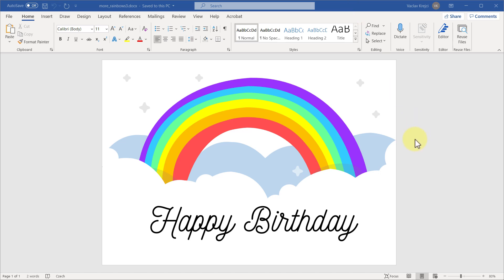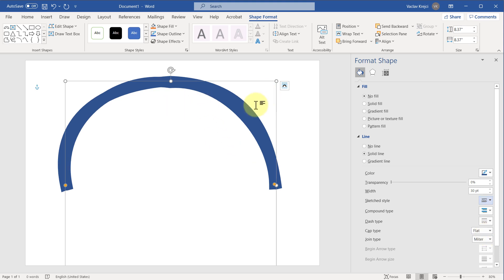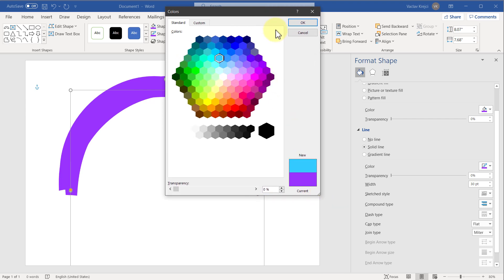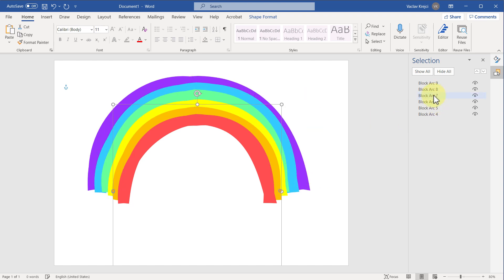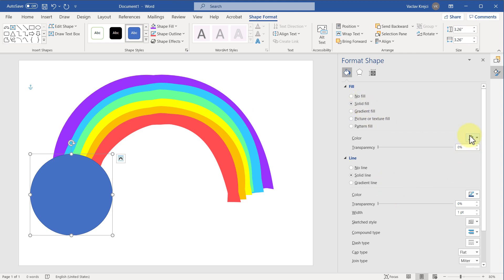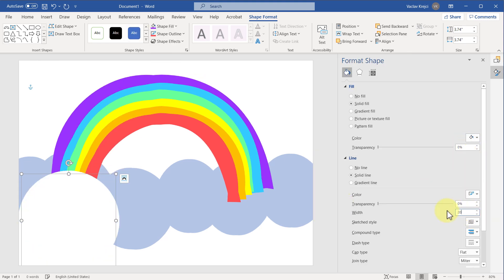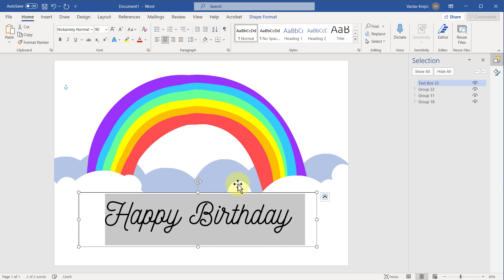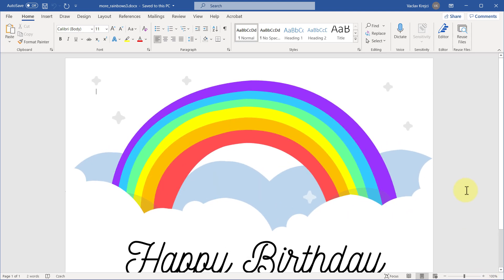Happy Birthday 🎉 🌈 card in Microsoft Word - simple tutorial for beginners, easy to follow, rainbow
Learn how to create a nice-looking happy birthday card in Microsoft Word 🎉 🌈 . Simple tutorial, easy to follow, ideal for beginners.

You will learn how to create a colorful rainbow with the hand drawn feel, following just few simple steps. This creation could not only be used for the birthday card, but any other documents. The effect could be created in Microsoft word, excel and PowerPoint.